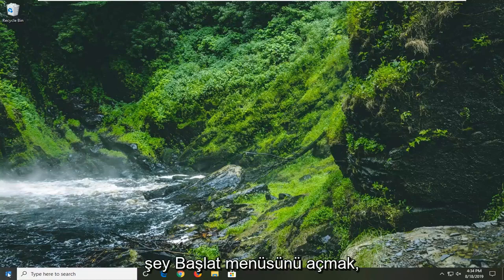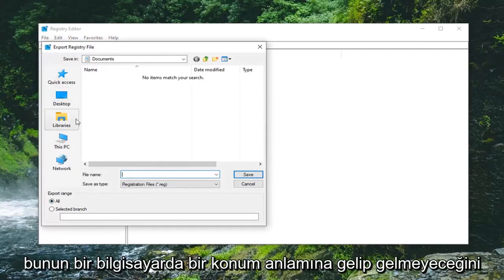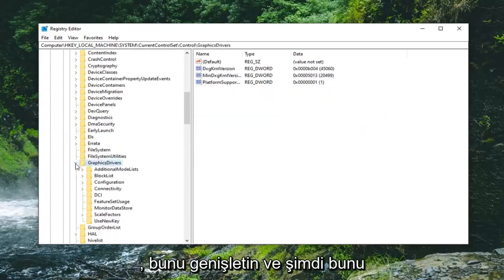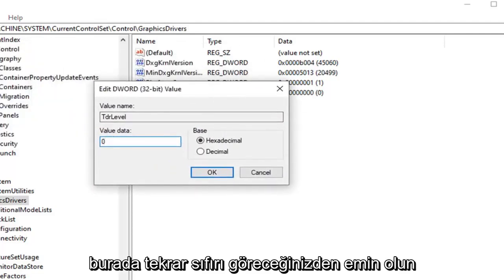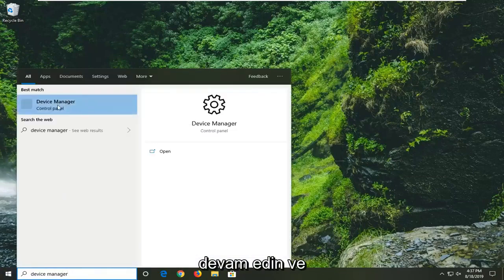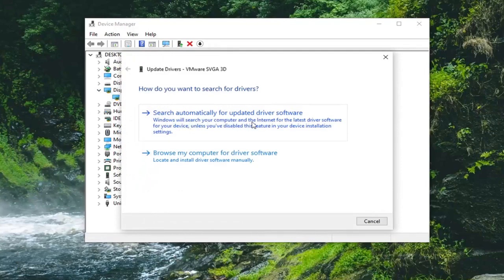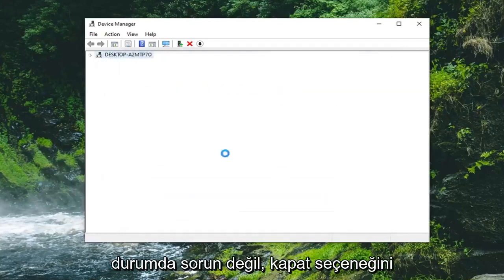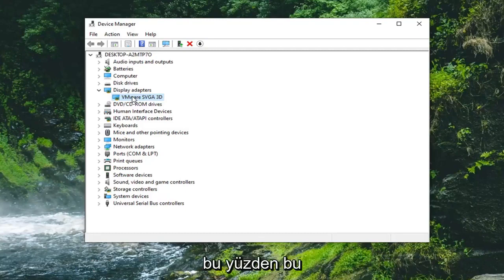Düzeltme: Apex Efsaneleri Motor Hatası 0x887a0006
Apex Legends Engine Hatasını Düzeltin - 0x887A0006 - "DXGI_ERROR_DEVICE_HUNG"

Bu tanıdık geliyor mu? Bilgisayarınızda bu DirectX hatası "DXGI_ERROR_DEVICE_HUNG" alıyorsanız ve oyunlarınızı çökertebilir.

Bu, Windows bilgisayarlarda yaygın olarak görülen DirectX hatalarından biridir ve bilgisayarınızda DXGI_ERROR_DEVICE_HUNG'u düzeltmek için geçici çözümler vardır.

Bu hata, Microsoft'un çevrimiçi olarak sunulan resmi belgelerinde belirtildiği gibi, uygulama tarafından gönderilen hatalı oluşturulmuş komutlar nedeniyle uygulamanın cihazının başarısız olduğu anlamına gelir. Bu, araştırılması ve düzeltilmesi gereken bir tasarım zamanı sorunudur. Hata genellikle çeşitli video oyunlarının ortasında görünür ve bu hatayı ekranda görüntülerken neredeyse anında çökmelerine neden olur.

Bu, video oyunuyla ilgili sorunların çözümü söz konusu olduğunda en temel sorun giderme adımlarından biridir. Bununla birlikte, birkaç kullanıcı sorunu yalnızca bu yöntemi kullanarak çözebildi ve bu onları günlerce sorun gidermeden kurtardı. Ayrıca, yanlış bir şey olamaz ve yine de günü bilgisayarınızda yüklü olan en son ekran kartı sürücüsü ile bitirirsiniz.

0x887a0006 dxgi_error_device_hung